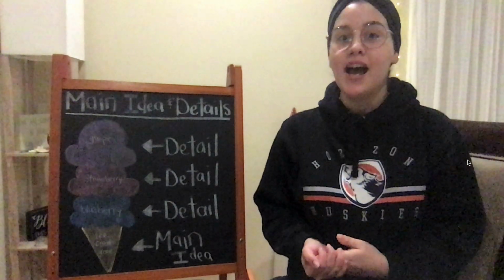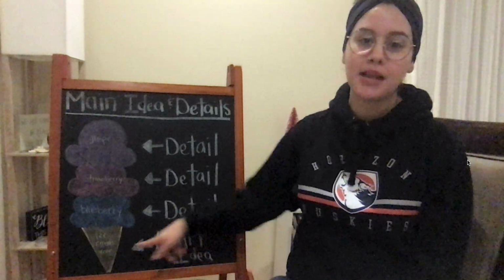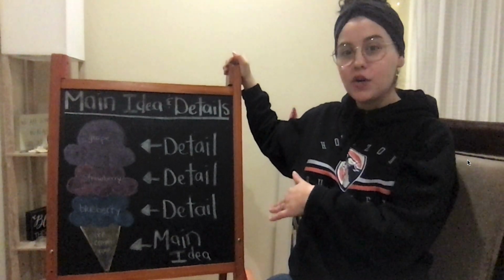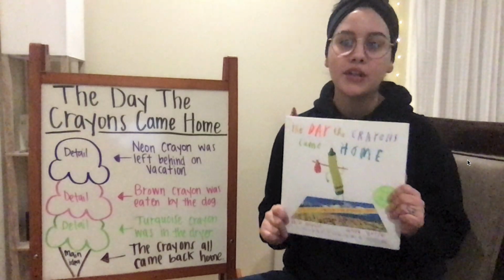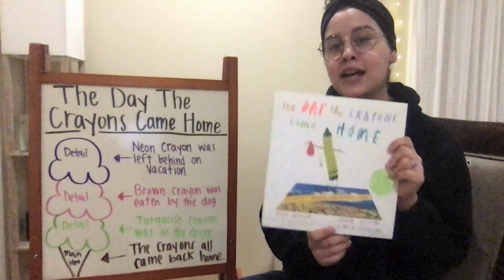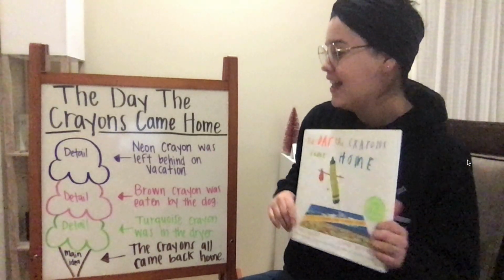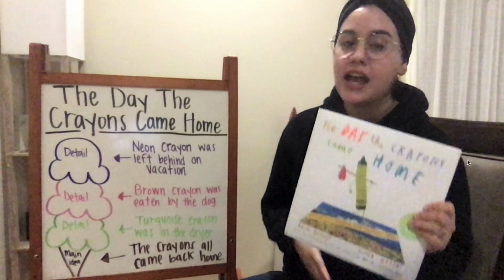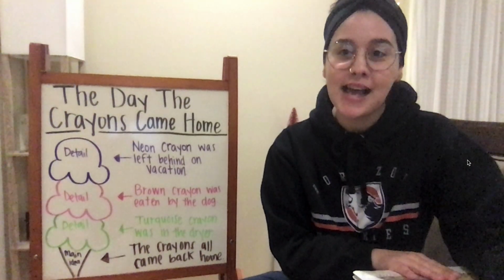Main Idea & Details